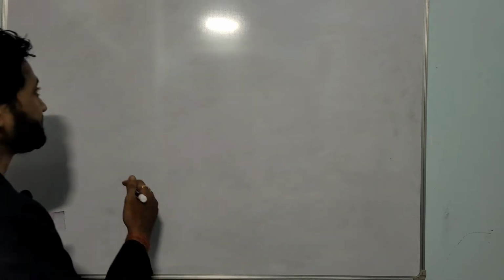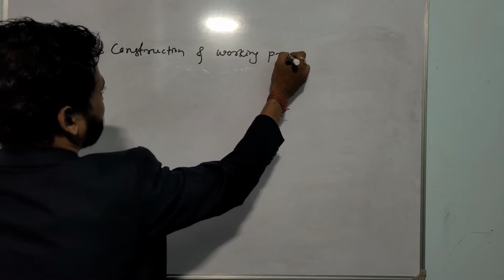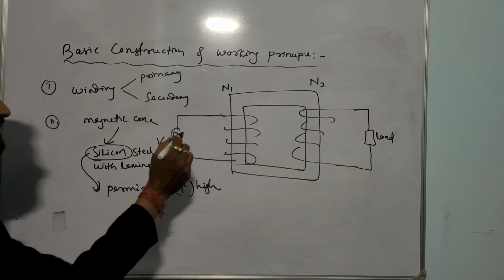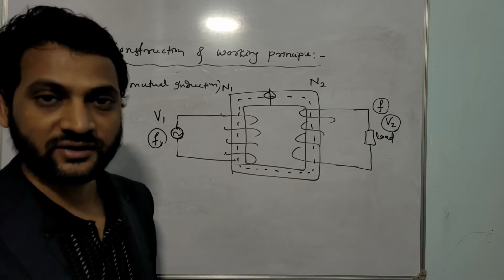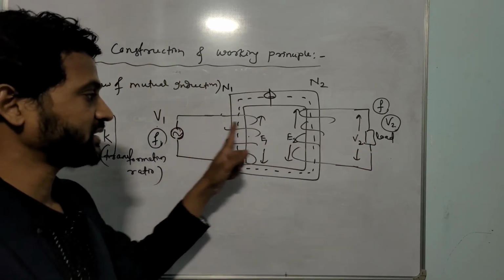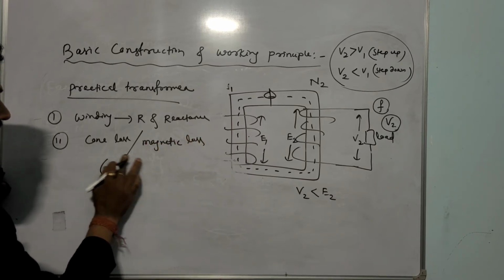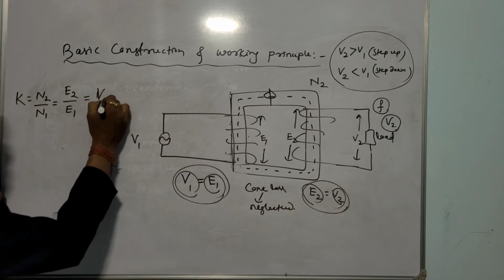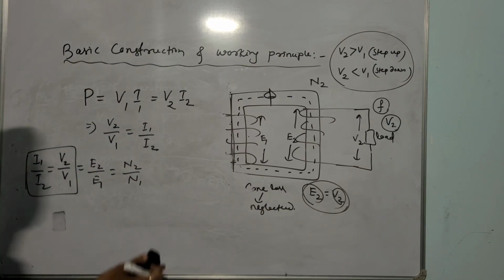Basic Electrical: First Year | Single-Phase Transformer | Construction | Working Principle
📝 Title - Basic Electrical: First Year | Single-Phase Transformer | Construction | Working Principle

In this lecture I will be discussing the basic working principle and construction of a Single-Phase Transformer

✨ Chapters:-